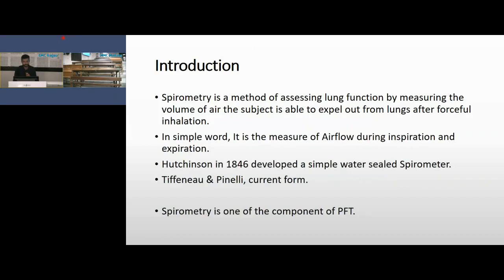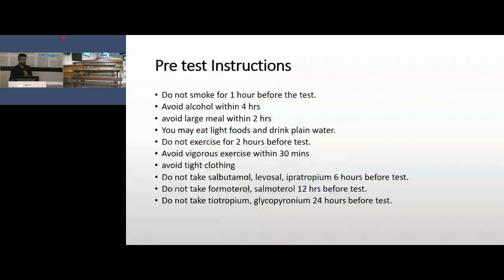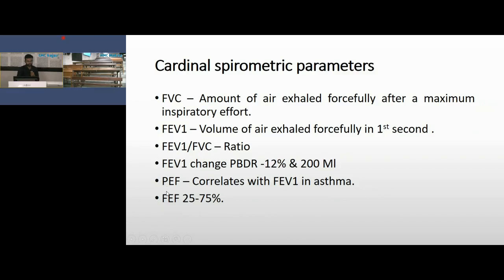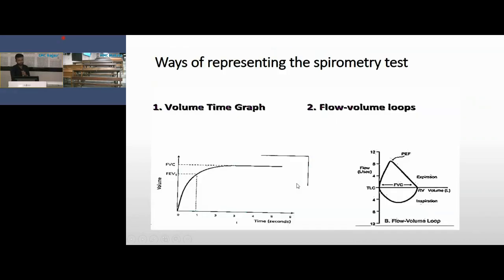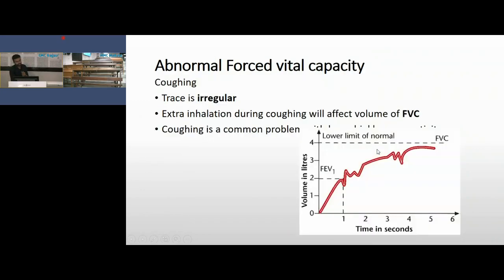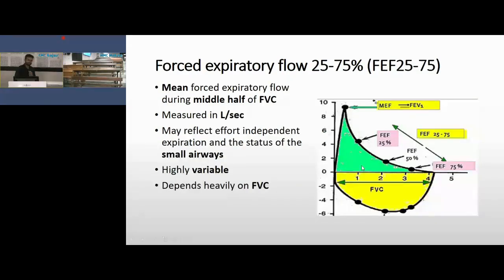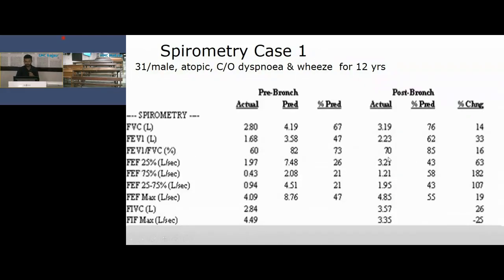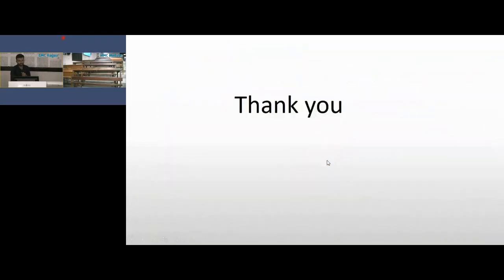SPIROMETRY Dr Nikhil B Lanjewar,GMC Nagpur 28 Dec 22